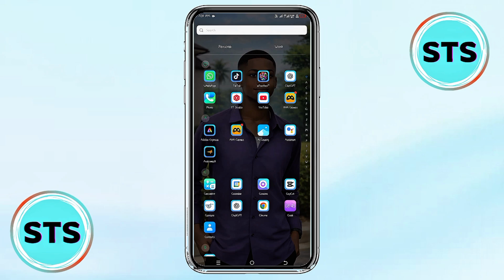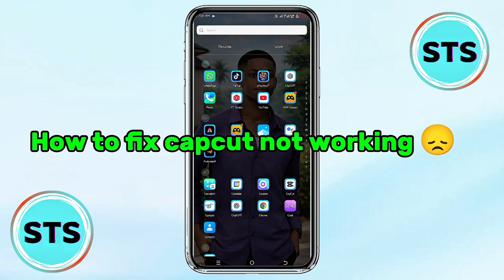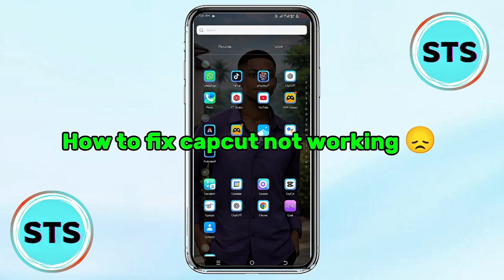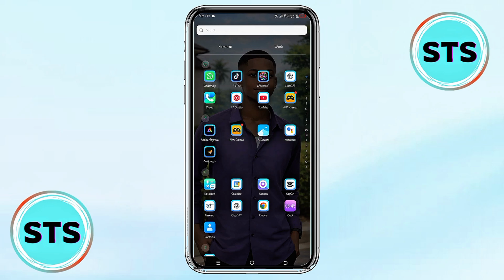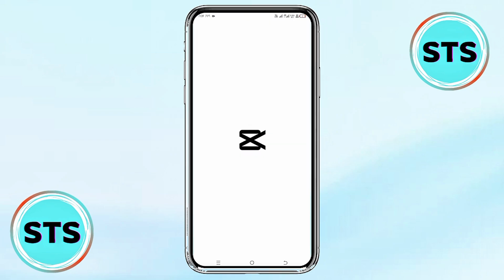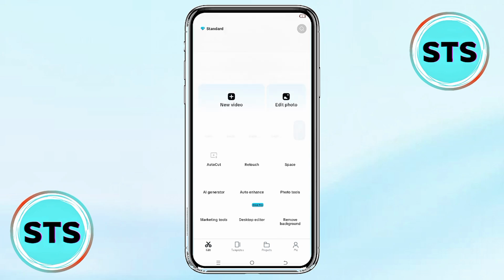How to fix capcut not working 😕 (2026)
How to fix capcut not working 😕 (2026) | fix capcut not working now| not loading step-by-step